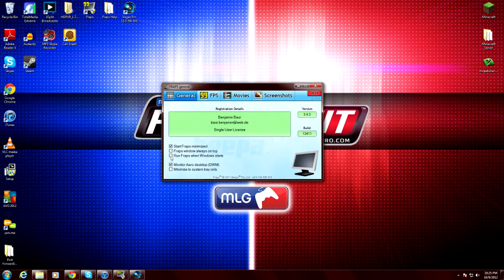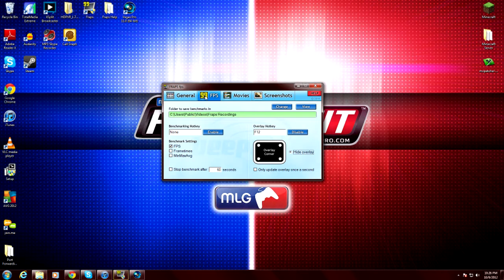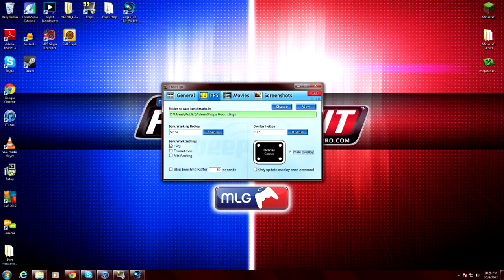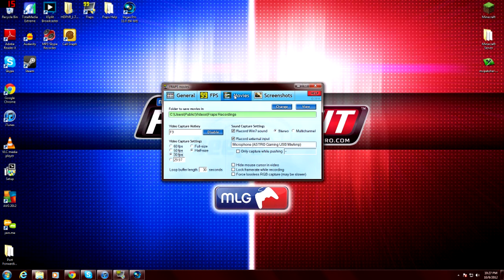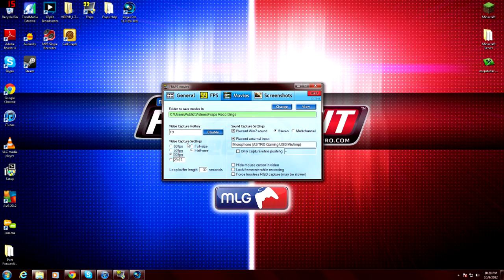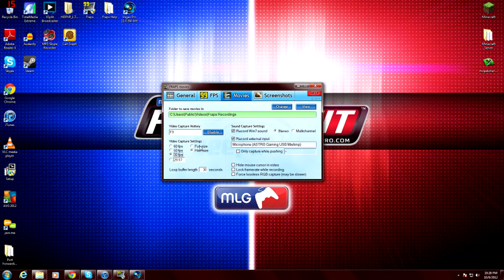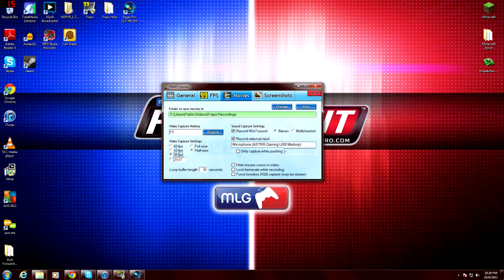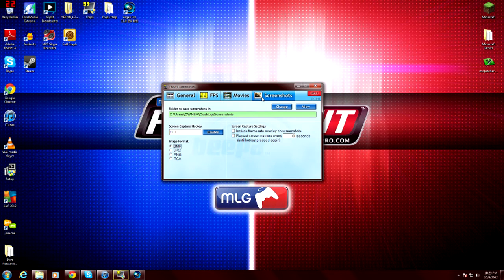How To Record Your Desktop Using FRAPS